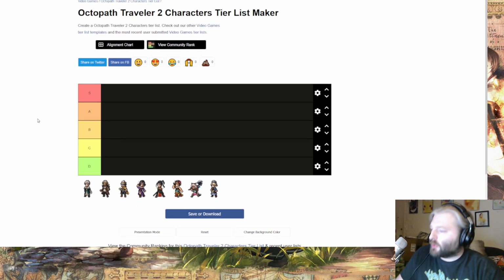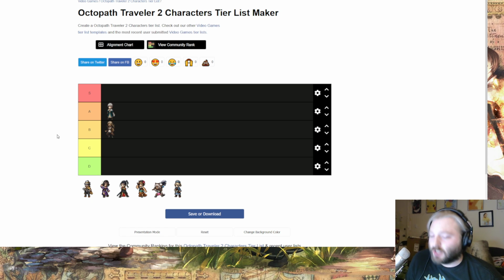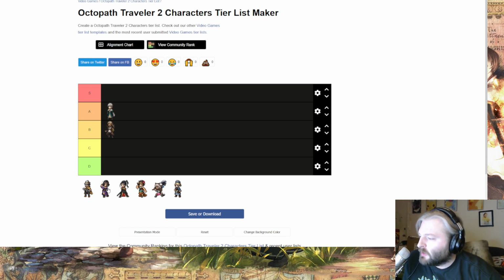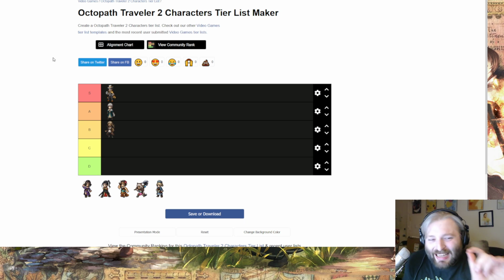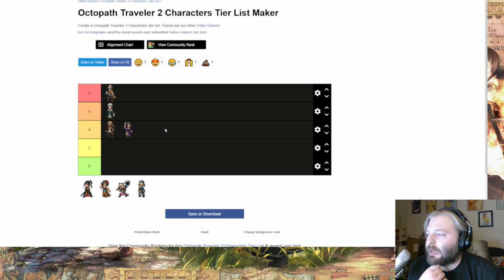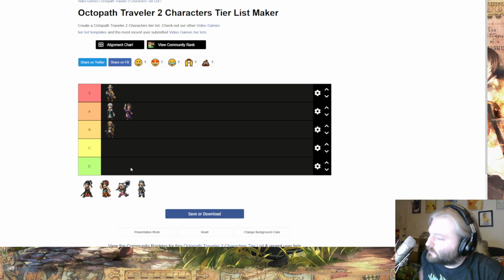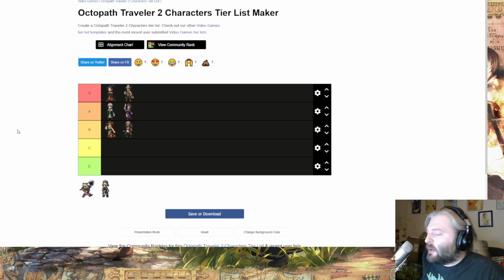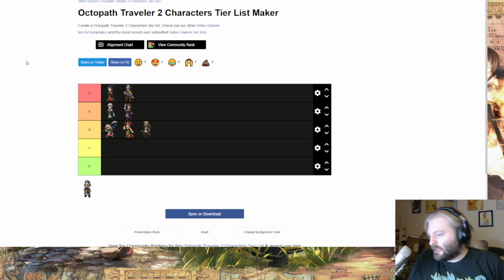*Updated* RANKING EVERY CHARACTER! | Octopath Traveler 2